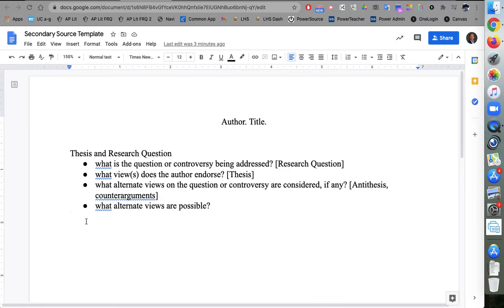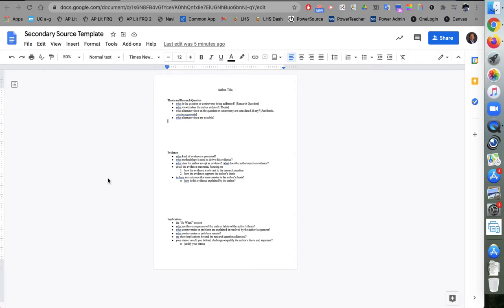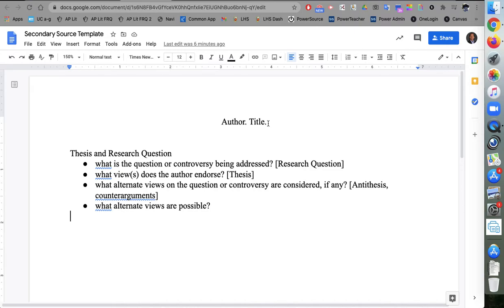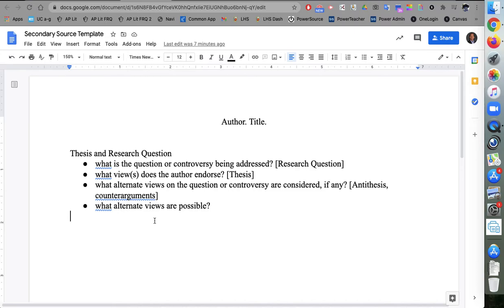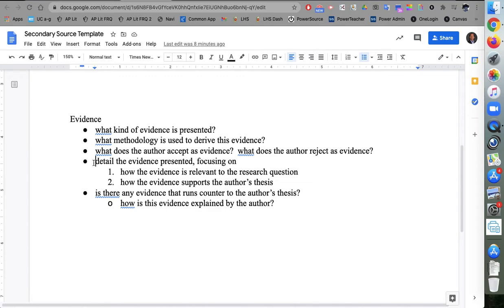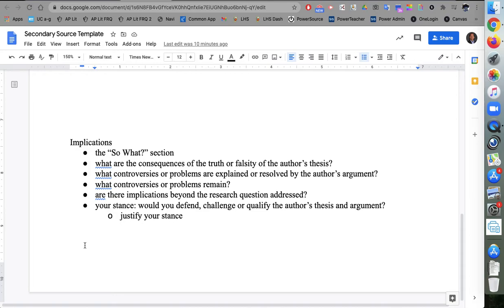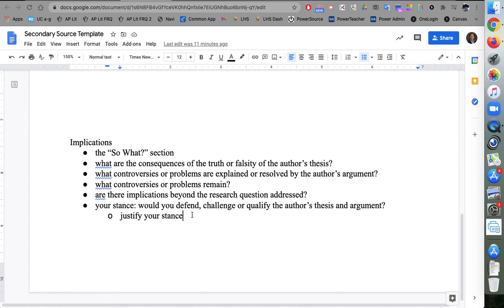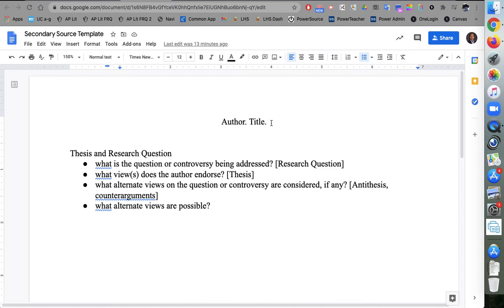Secondary Source Analysis